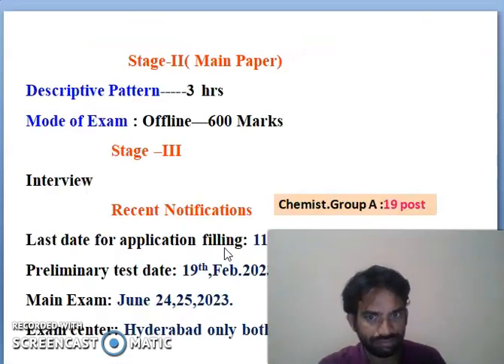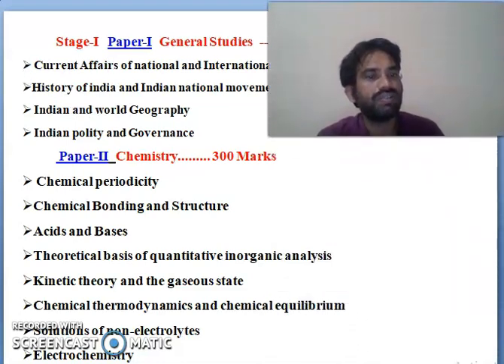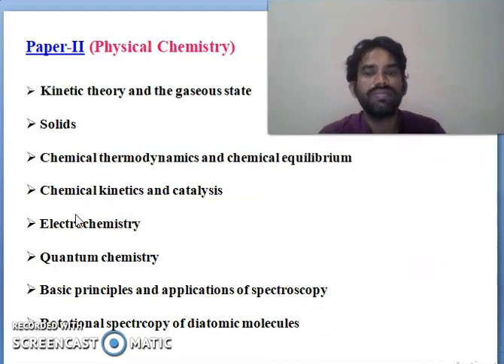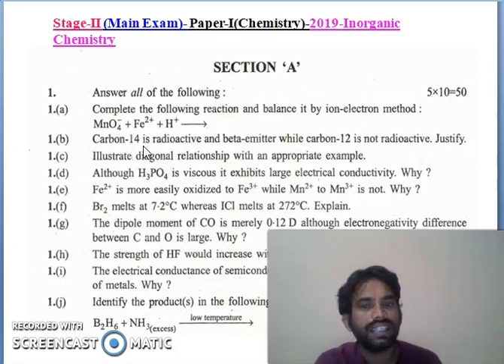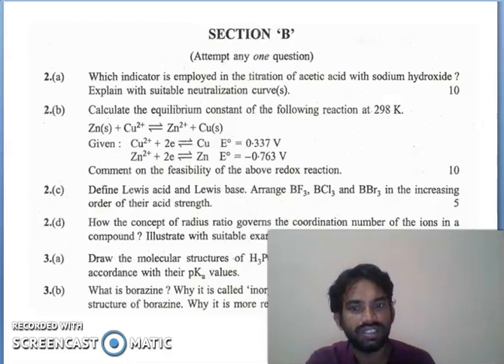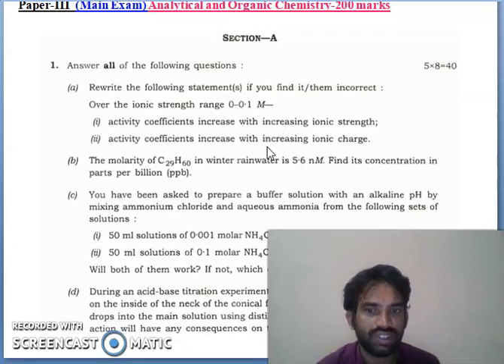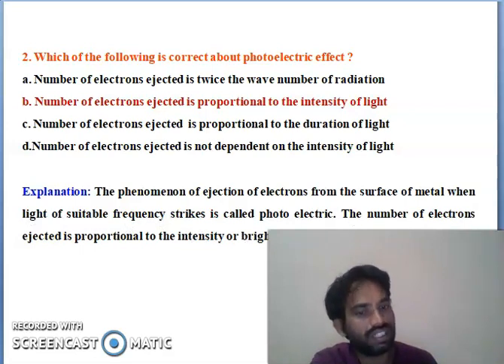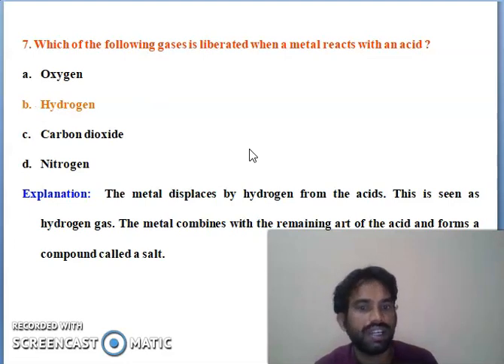UPSC Geoscientist I Chemistry I Chemist Detail Information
Chemistry Syllabus I Question Papers